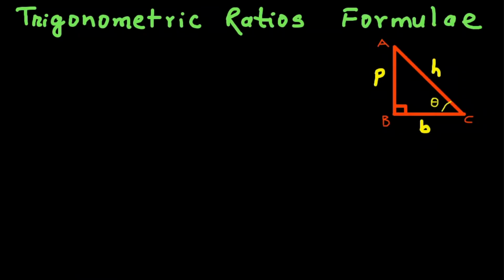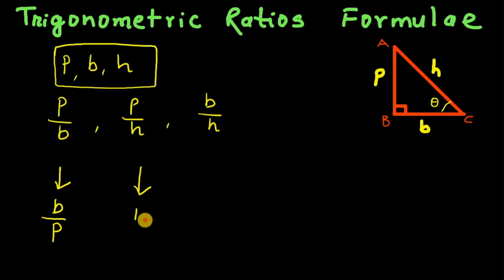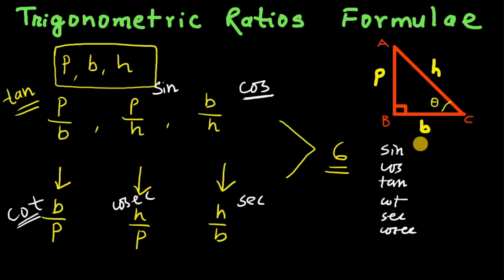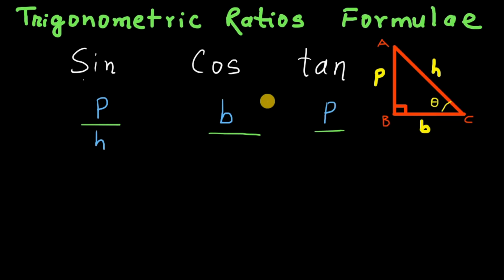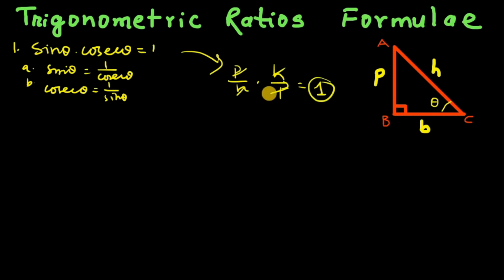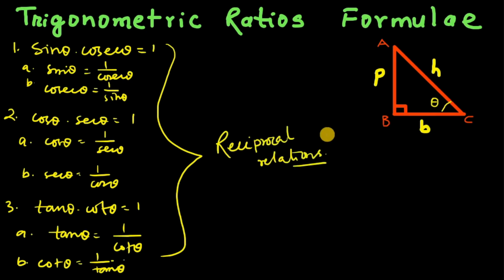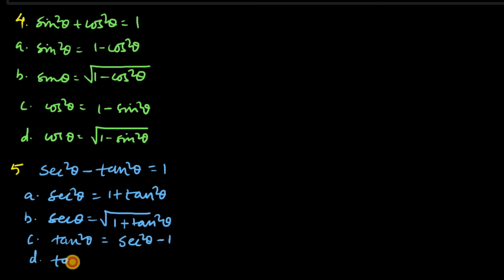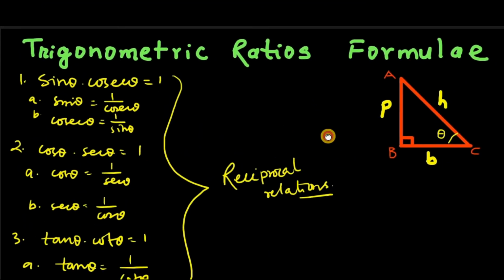Mathematics: Trigonometric ratios important formulae, simple concept.